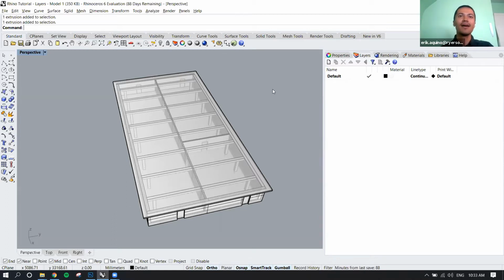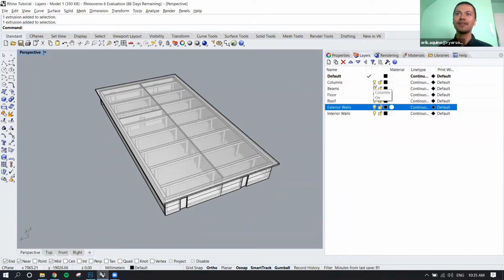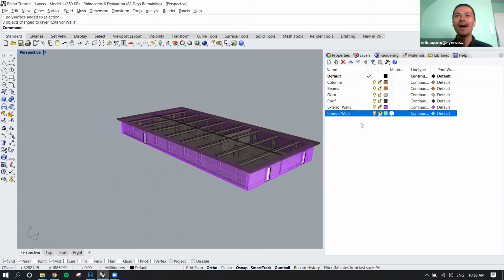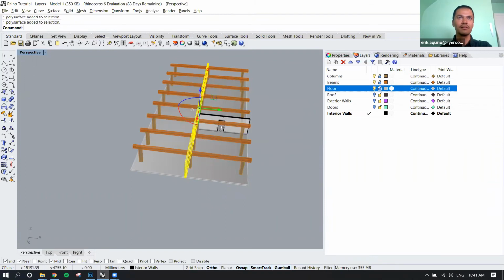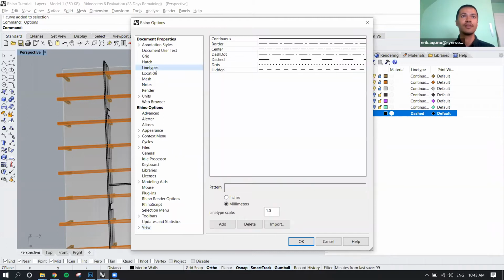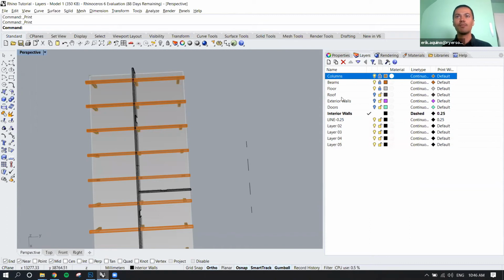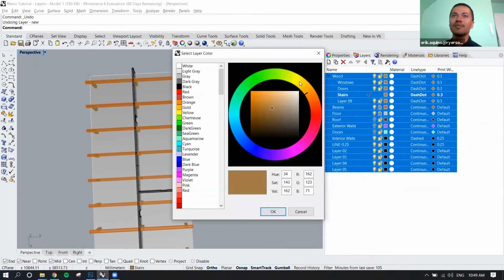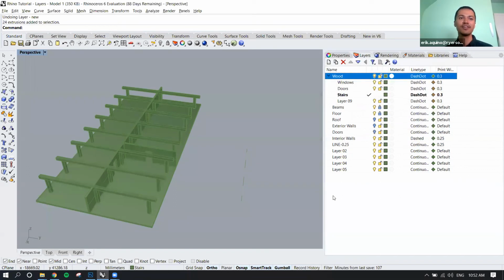TMU DAS - Rhino Tutorial 1 - Layers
This tutorial discusses the concept of model organization through the use of the layers panel.